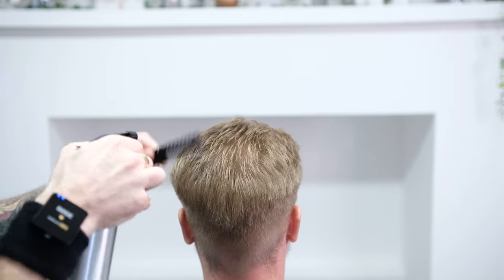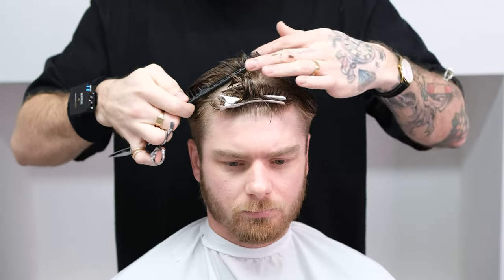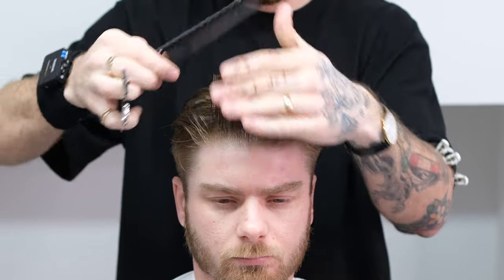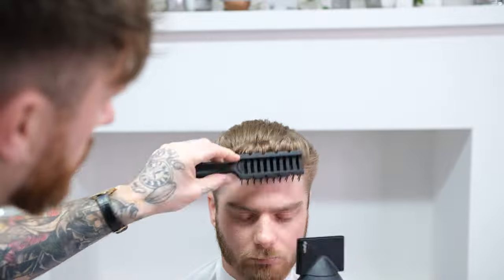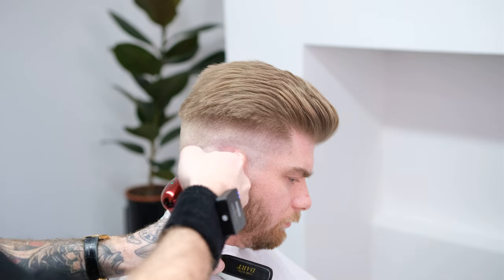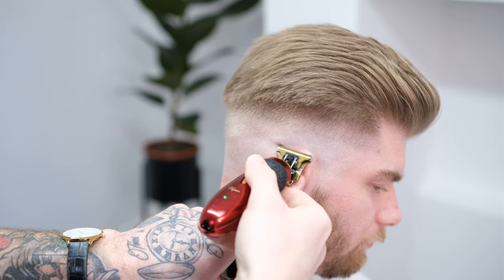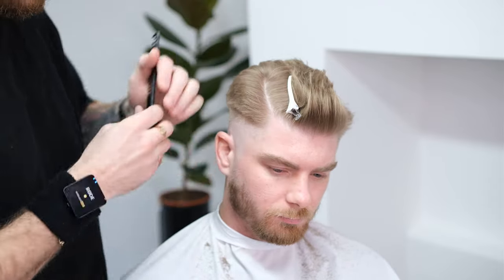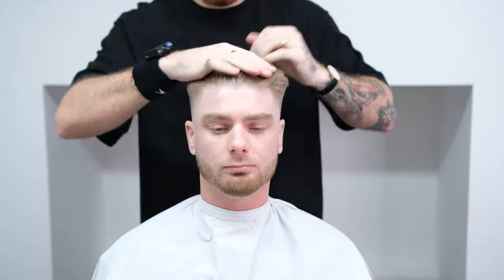HOW TO CUT HAIR | SLICKBACK TUTORIAL ✂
EBOOK - The Modern Barbers Roadmap to Success

In this tutorial i will demonstrate how to correctly cut a Modern Slickback with texture for a natural clean finish. You'll learn how to map a haircut with simple to follow sectioning patterns with easy to follow diagrams and i'll run you through how to get that perfect fade.

Braun Series 9 Foils

Hairdryer 2

Metal Grade 1 Guard